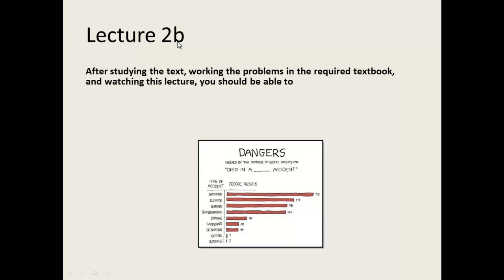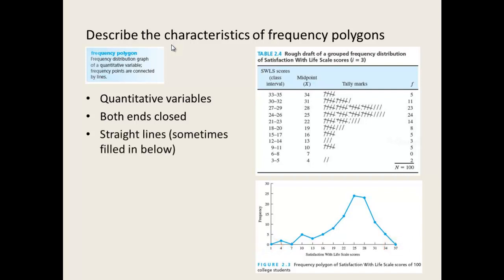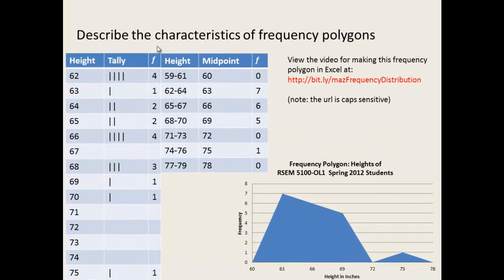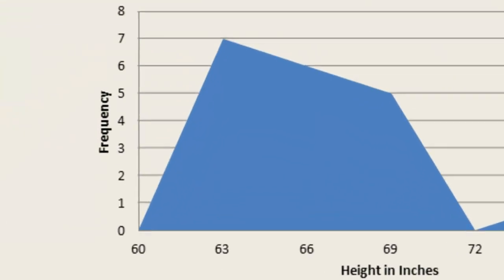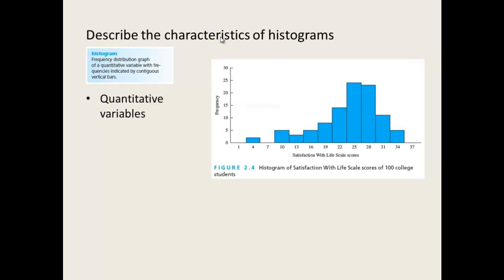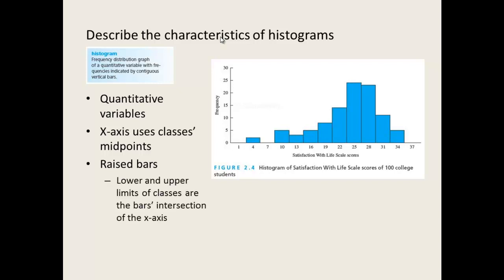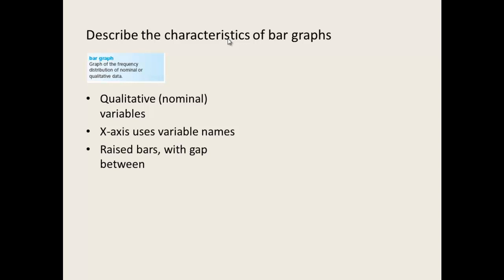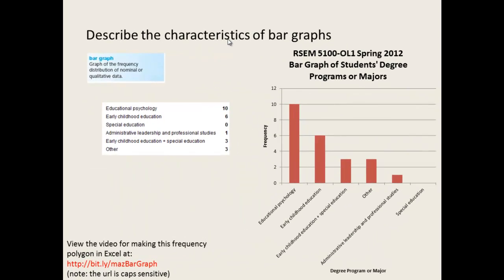RSEM5100: Lecture 2b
Lecture 2b to accompany learning objective 2.2 in Spatz (2011) Basic Statistics.